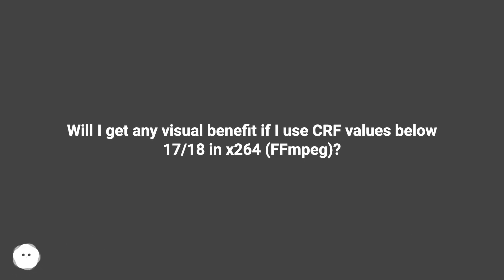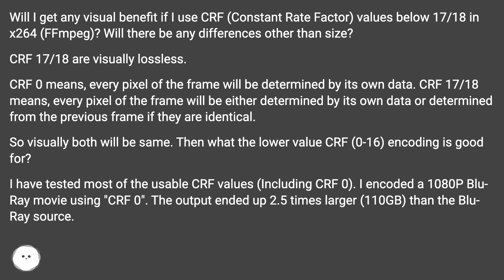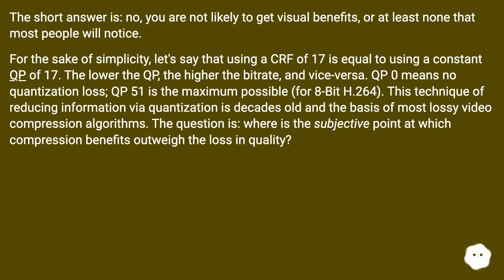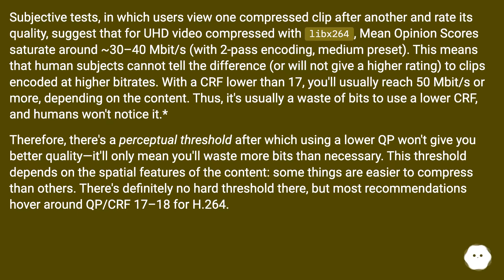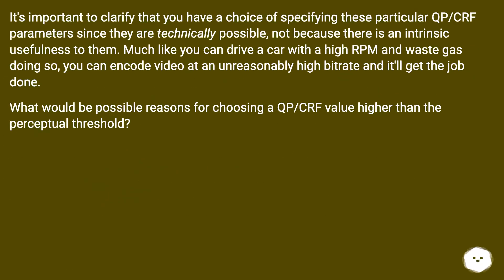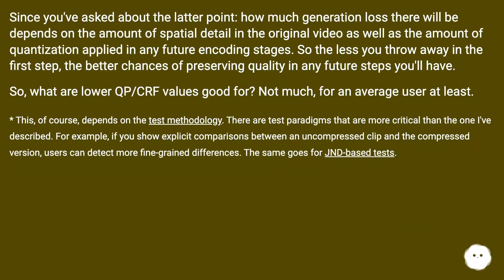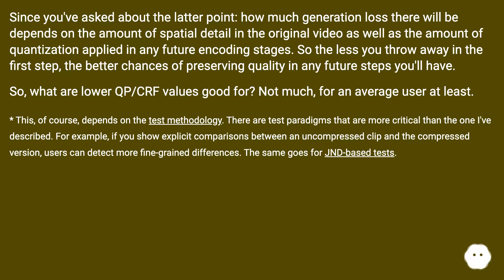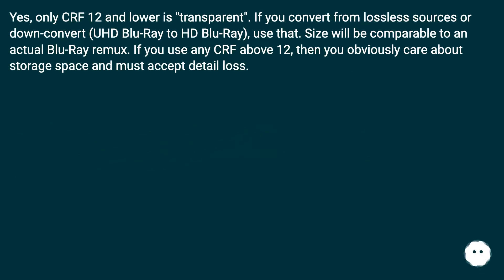Will I get any visual benefit if I use CRF values below 17/18 in x264 (FFmpeg)?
Chapters
00:00 Will I Get Any Visual Benefit If I Use Crf Values Below 17/18 In X264 (Ffmpeg)?
01:17 Accepted Answer Score 16
04:20 Answer 2 Score 1
04:52 Answer 3 Score 2
05:13 Thank you